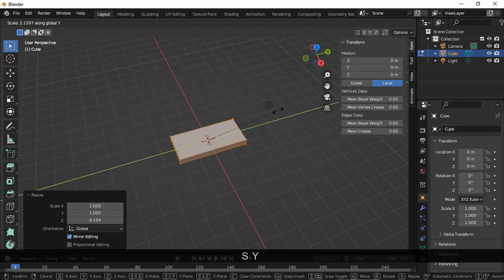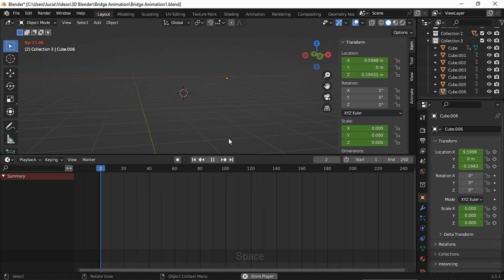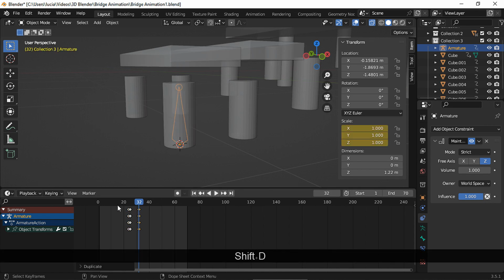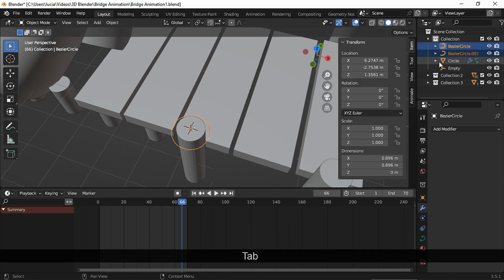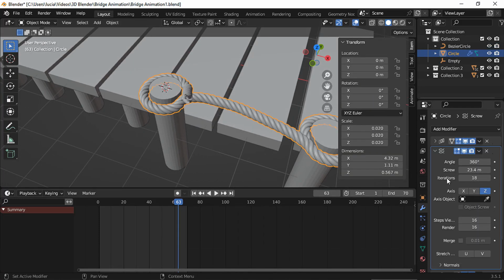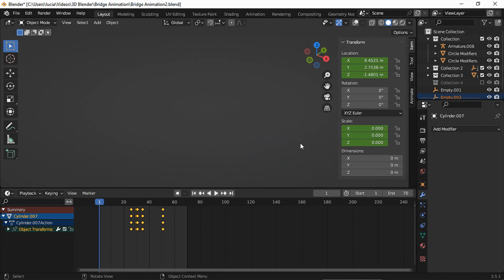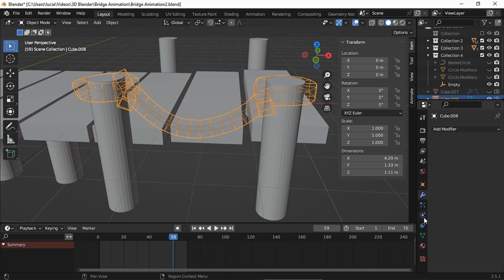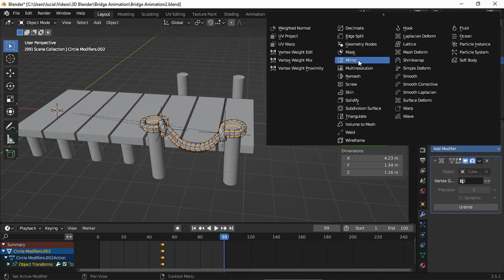EASY Bouncy Reveal Animation + Simple Rope Physics - Bridge Animation in BLENDER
Hello everyone, how are you? Today I'll show you how I animated this dock. First, I will create a reveal cascade effect and I'll add a little bouncy and squash effects. Later, to take this animation to the next level, I'll create a rope and add some physics to it.

00:00 INTRO
00:15 QUICK MODELING
01:00 REVEAL ANIMATION
01:42 LEGS CASCADE EFFECT
02:59 PLANKS CASCADE EFFECT
04:15 INTERPOLATION
04:38 PLANKS BOUNCE EFFECT
05:19 SQUASH LEGS ANIMATION
08:42 MODELING ROPE
15:30 ROPE ANIMATION
18:19 ROPE SIMULATION

MUSIC Lo-fi Hip Hop Mix from @SuperLofiWorld